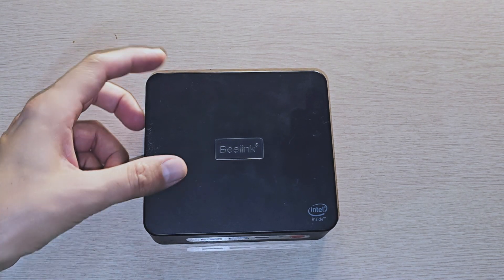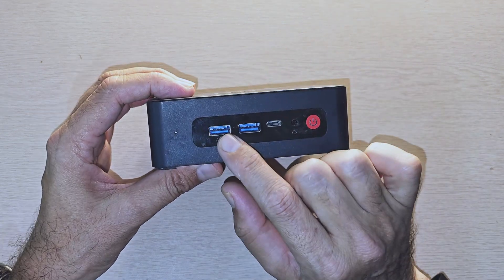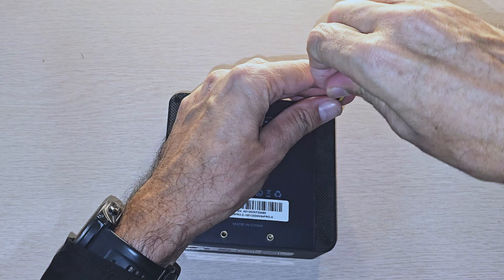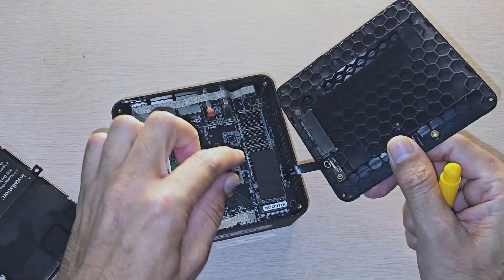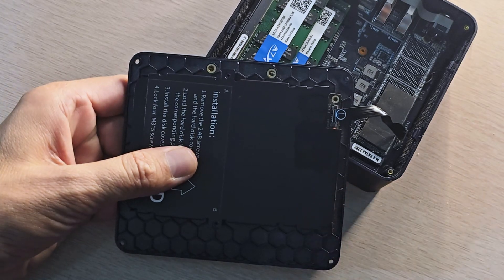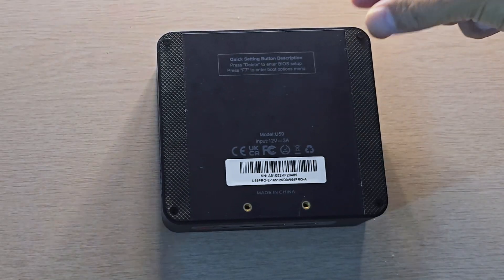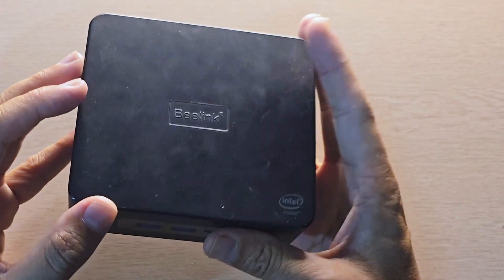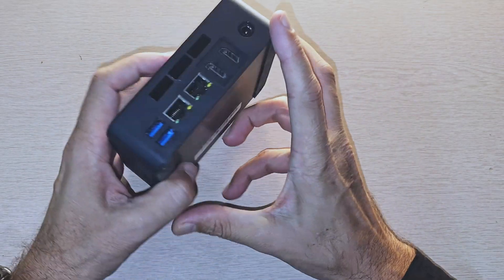Beelink Mini PC Hard Disk Installation | Home Server for Proxmox Virtualization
Beelink Mini PC installation of SSD Sata Drive for additional Storage.